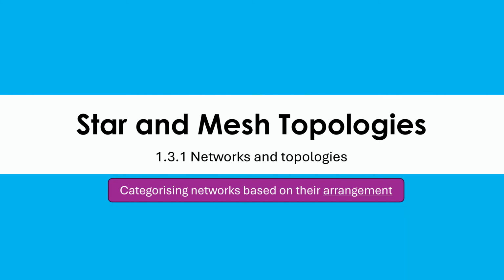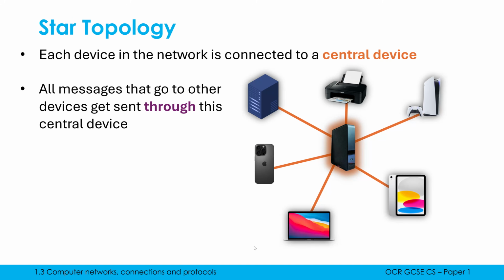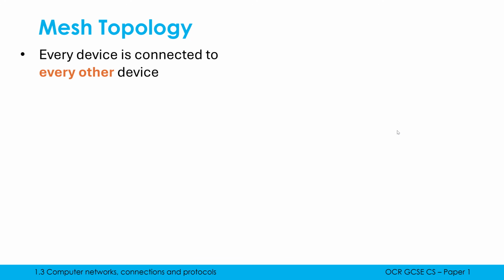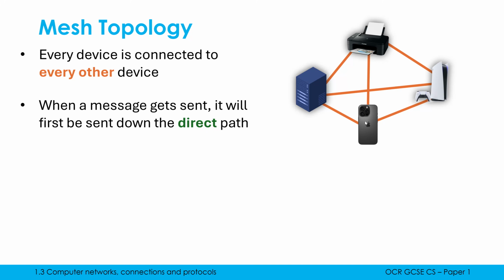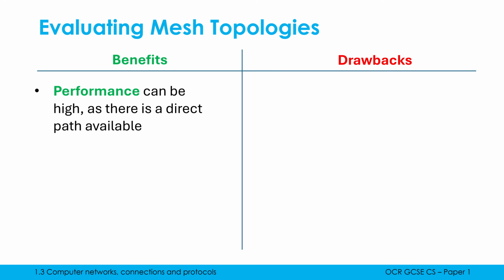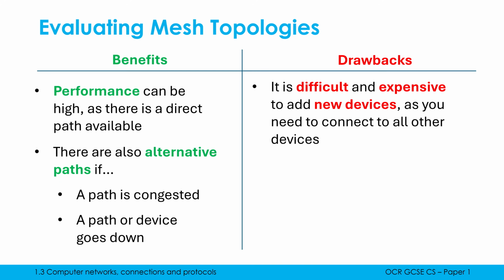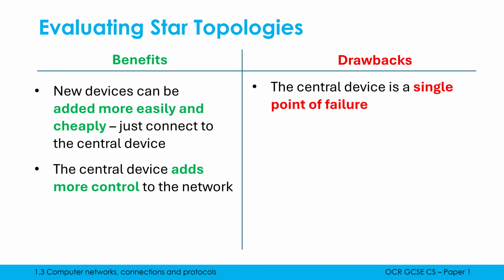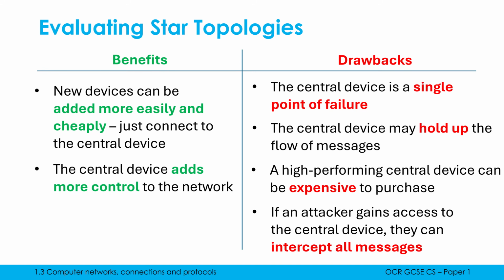Star and Mesh Topologies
Going through what a topology is, the differences between star and mesh topologies, and the pros/cons of each topology.

0:00 Star topology
1:32 Mesh topology
2:45 Evaluating the mesh topology
3:47 Evaluating the star topology